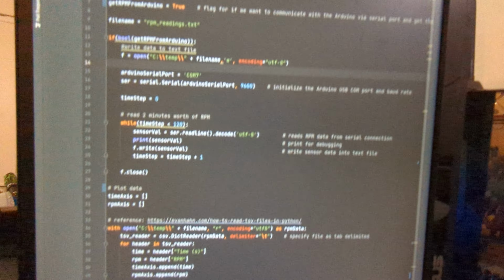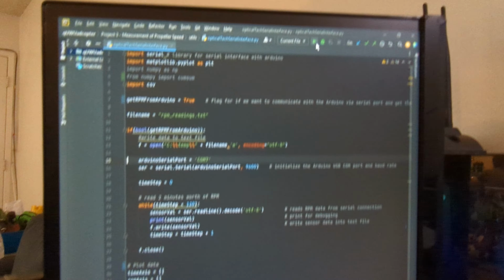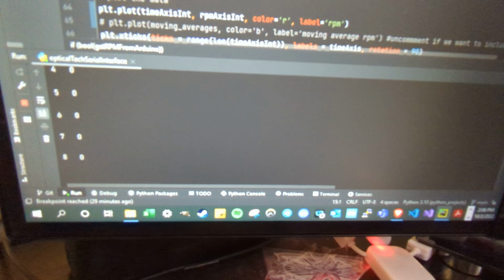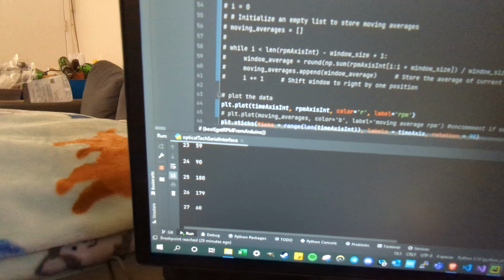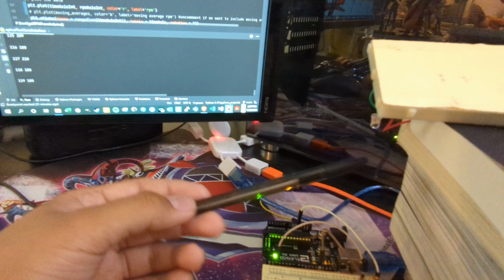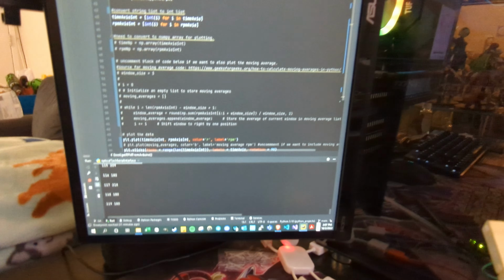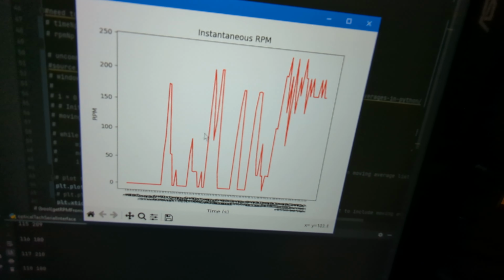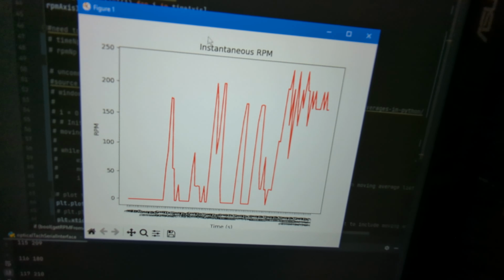Project 3 - Optical Tach